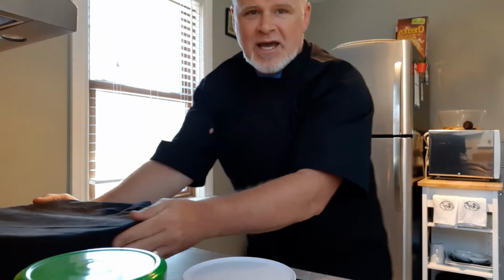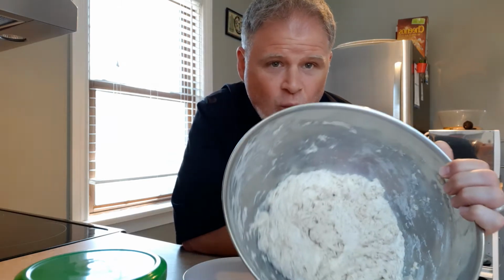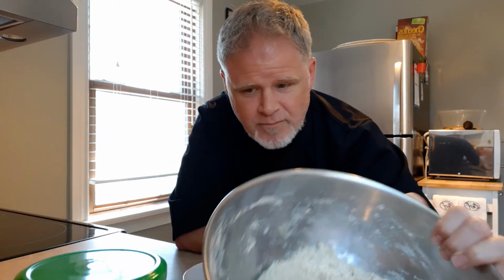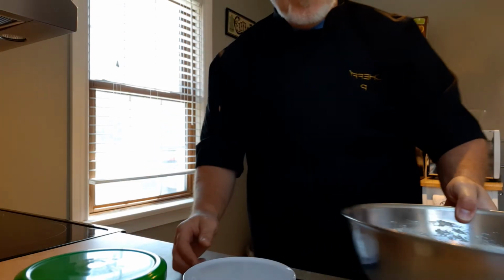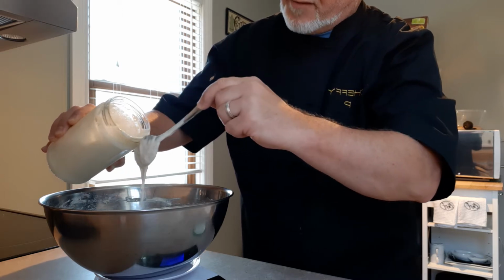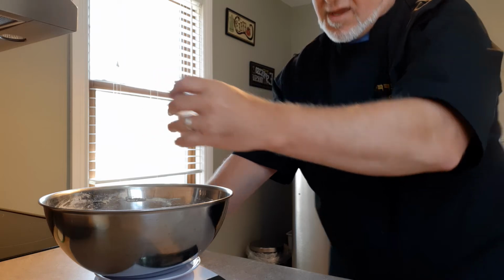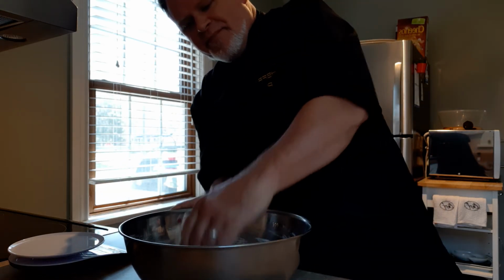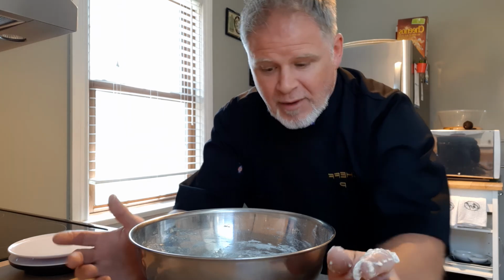Ready to make Sour Dough Bread - Hospitality & Tourism St. Patrick's Catholic High School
Hi there! So, you've either spent 7 days making Sour Dough Starter or you luckily received a starter from a friend ... you've fed your starter and it's ramping up ( doubling/tripling in volume).
You're now ready to make bread, here's how you start the dough!

For a Standard 2 Loaf Recipe (can double, triple or even "half" the recipe):
1000 gr. Flour (can be a mixture of flour types)
800 gr. Water
150 gr. Active, "Ramped-Up" Starter
20 gr. Salt